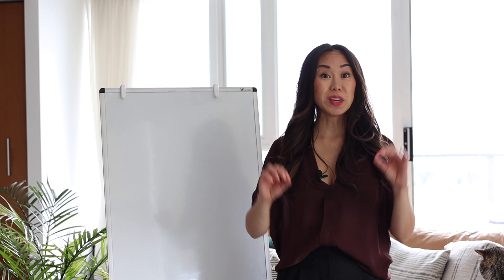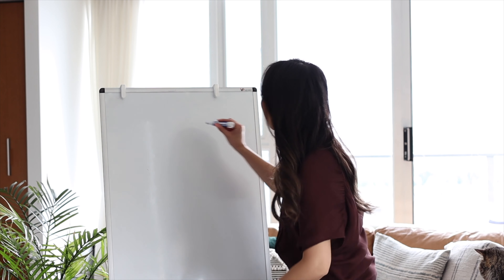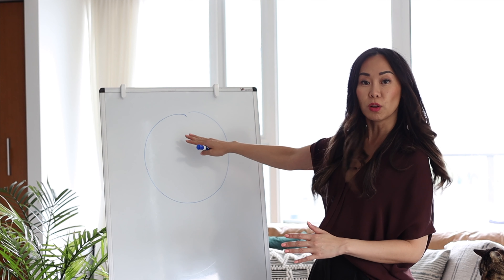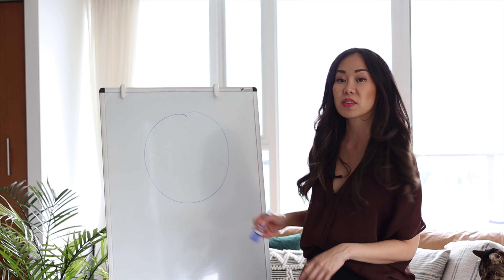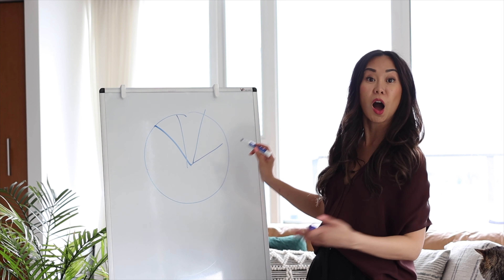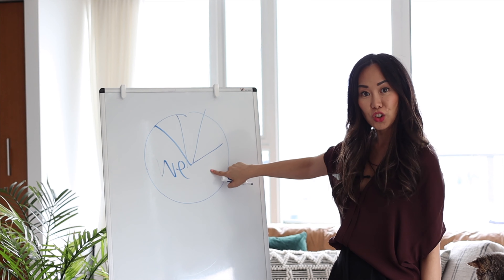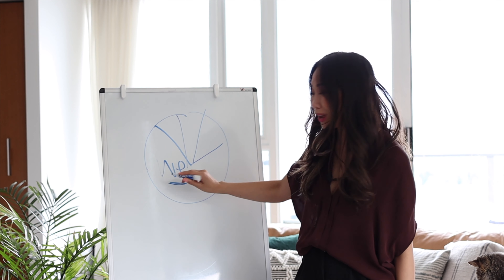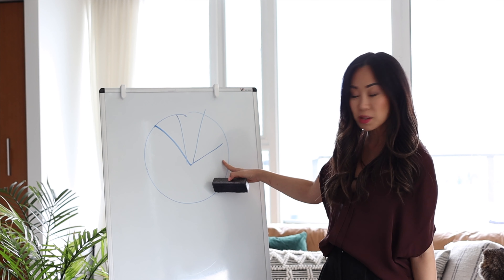The Pie Exercise: How much time did the relationship take up?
Get over your ex. Change patterns. Move Forward. The on-demand course for men and women will help you take control of your breakup with science-backed tools, techniques, and personal stories developed and taught by Amy herself.

I WILL HELP YOU GET OVER YOUR EX—FOR GOOD!

Want to work with me directly? Good news—you absolutely can!
With a decade of experience in the relationship and breakup space, I’ve helped thousands of people create healthier love. You could be next.

BUILD HEALTHY, LASTING LOVE
Whether you’re experiencing heartbreak, or single and looking we can work together to bring you closer to healthy, lasting love.

If you want to thrive in relationships, you have to create awareness of the patterns and beliefs that hold you back – and that’s exactly what I’m here to help you do.

Together, we’ll unpack that baggage, shift your narrative and create the foundation for empowerment and change. By the end of our time together, you’ll have actionable steps to build the life and love you want, and leave the past in the past for good

Sessions are private, one-on-one and take place on Zoom or by phone (your choice). Your first session is one hour, and follow up sessions are 45 minutes each. Get over your ex. Change patterns. Move Forward. The on-demand course for men and women will help you take control of your breakup with science-backed tools, techniques, and personal stories developed and taught by Amy herself.

Follow Amy : @missamychan

Sessions are private, one-on-one and take place on Zoom or by phone (your choice). Your first session is one hour, and follow up sessions are 45 minutes each.